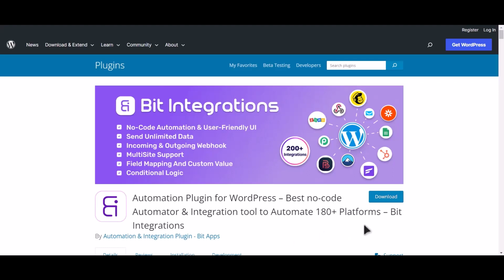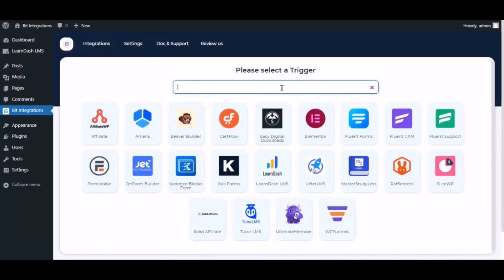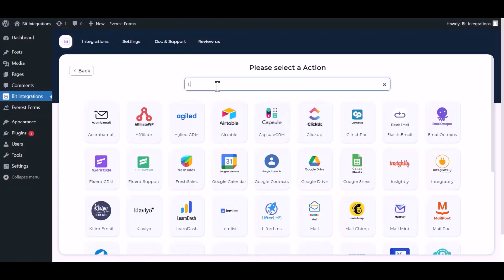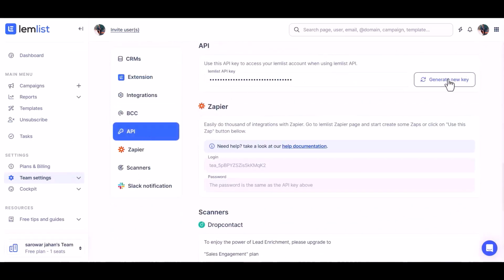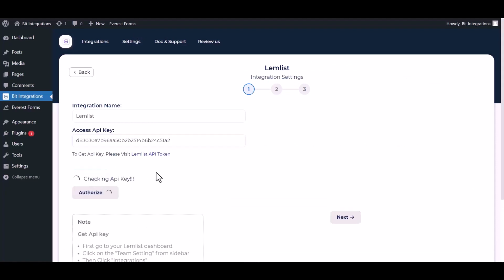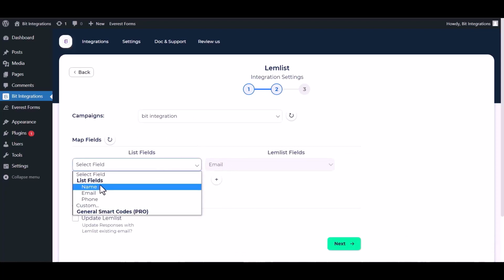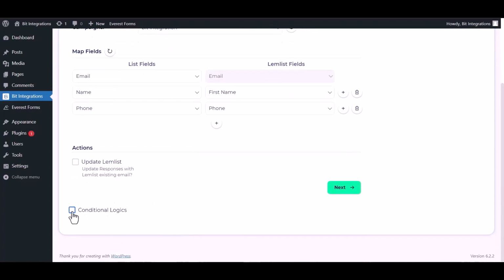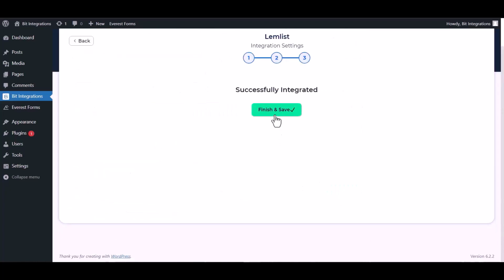Integrating LearnDash LMS with Lemlist | Step-by-Step Tutorial | Bit Integrations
🔗 Elevate your email marketing prowess! Witness the fusion of LearnDash LMS, a dynamic form builder, with Lemlist, a powerful email marketing platform, in our latest tutorial. Dive into the art of seamless integration using the Bit Integrations WordPress plugin.

In this comprehensive video guide, we unravel the process of integrating LearnDash LMS with Lemlist. Experience the magic of streamlined data synchronization, allowing you to craft impactful email campaigns effortlessly.

Key Highlights:
✅ Step-by-step tutorial for integrating LearnDash LMS with Lemlist using the Bit Integrations WordPress plugin.
✅ Empower your email marketing strategy with seamless data flow between LearnDash LMS and Lemlist.

Whether you're a seasoned email marketer, business owner, or enthusiast, this integration empowers you to blend LearnDash LMS with Lemlist effortlessly. Watch the video now to transform your email campaigns!

🎥 Ready to take your email campaigns to the next level? Seamlessly integrate LearnDash LMS with Lemlist using Bit Integrations and elevate your email marketing game! 👍